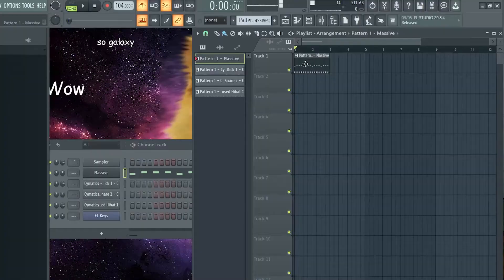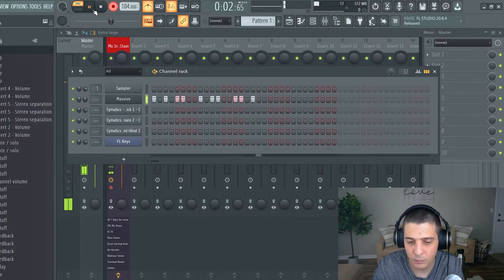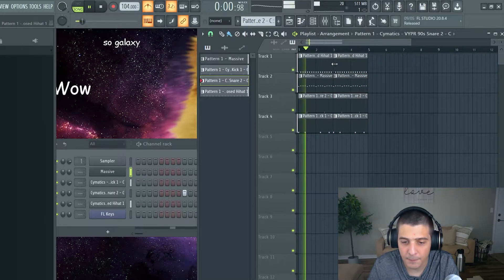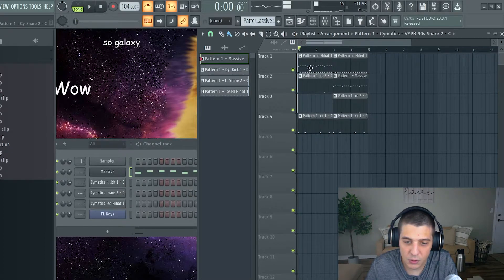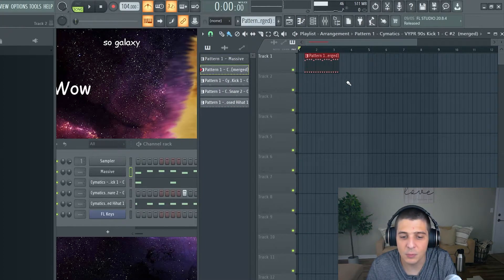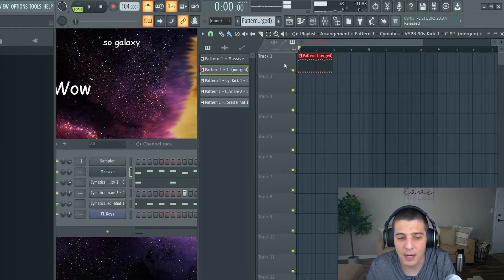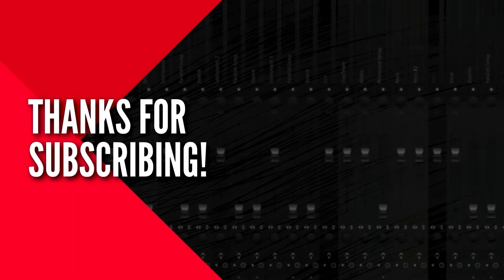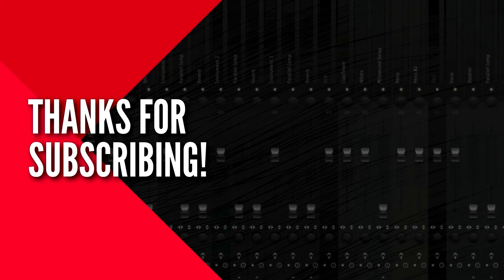FL Studio How To Separate Patterns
Here we look at how to separate your midi patterns from 1 channel rack (aka sequencer or pattern) multiple channel racks. 1 per midi pattern or instrument to be specific.

⌚TimeStamps⌚
0:00 Intro
0:15 What usually happens
0:25 How to split pattern
0:53 How to merge patterns
1:40 Outro